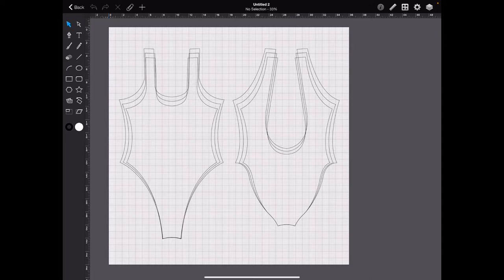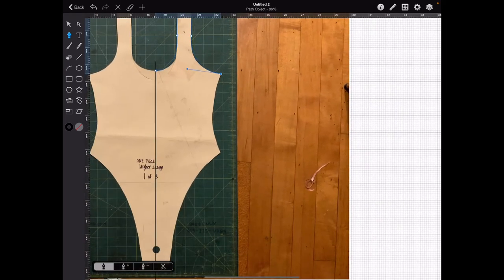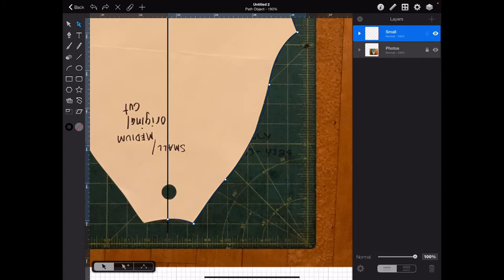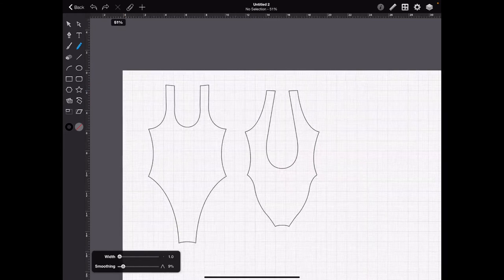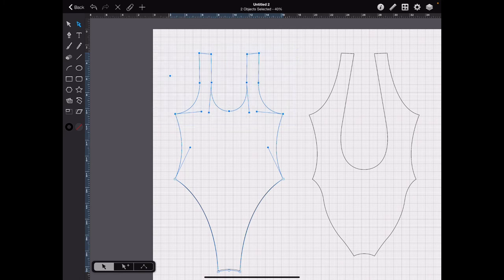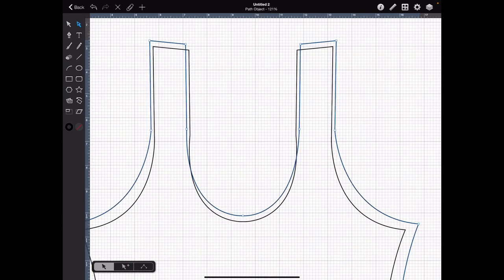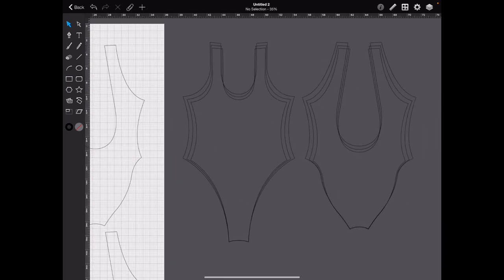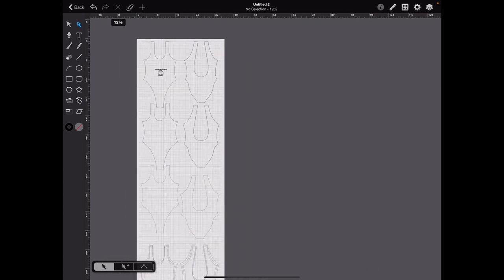Grading a One Piece Bikini with Graphic App and the iPad Pro 2018, but in 2020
This is a tutorial, but probably also a demo, of the iPad Pro 2018 and the Graphic App being used to grade a one piece bikini from a small to a medium and a large.